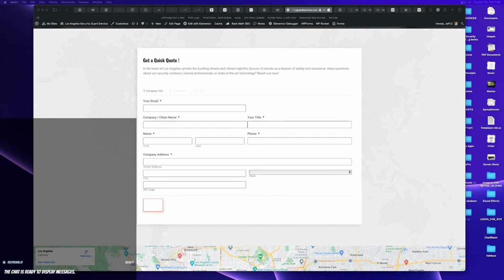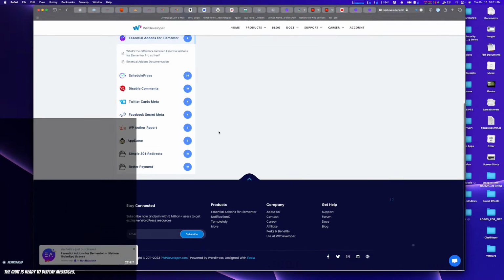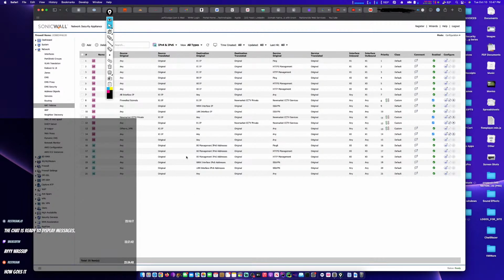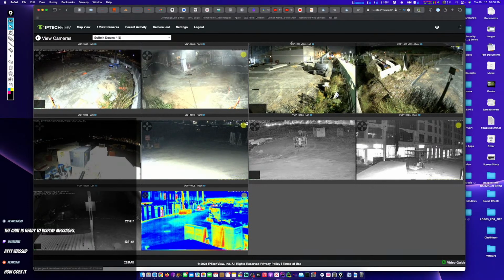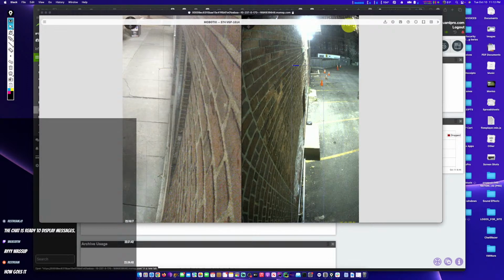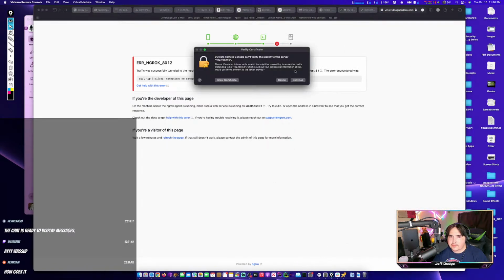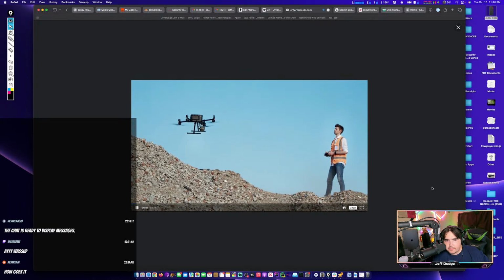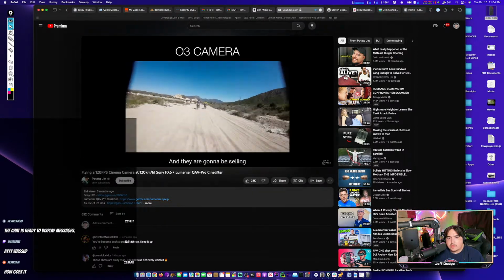Learn WordPress... Security Website Design and Development.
We design security guard, law enforcement, and legal websites.   Join us to learn WordPress while we design together.